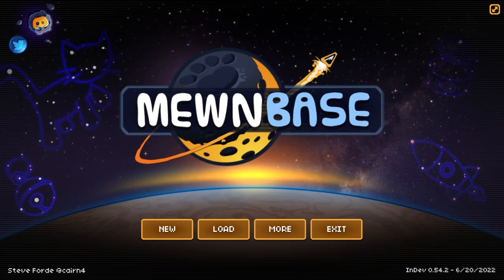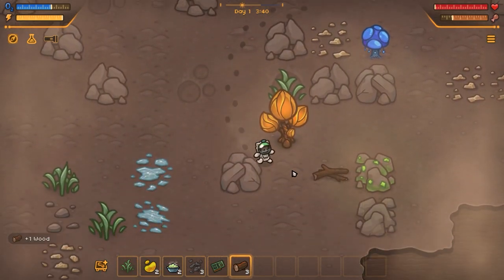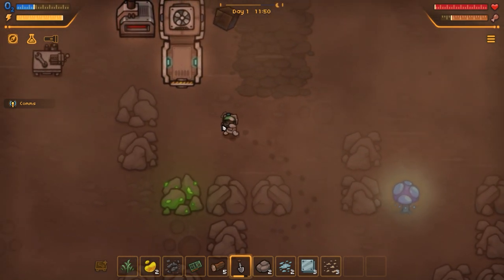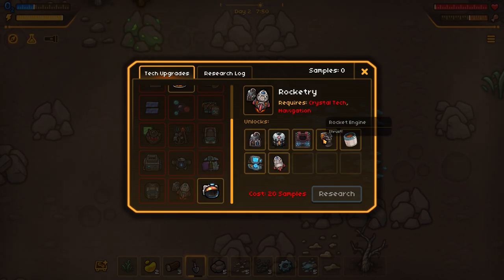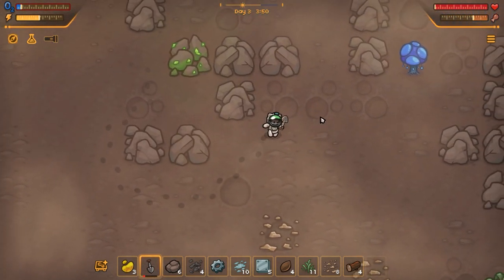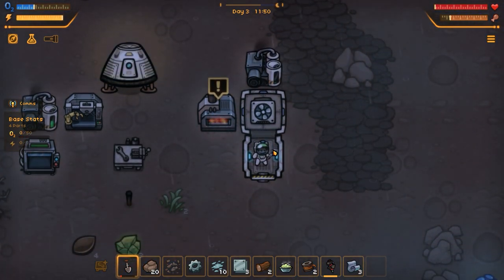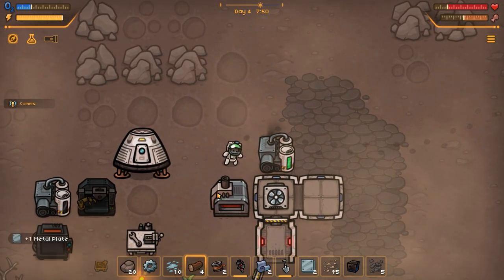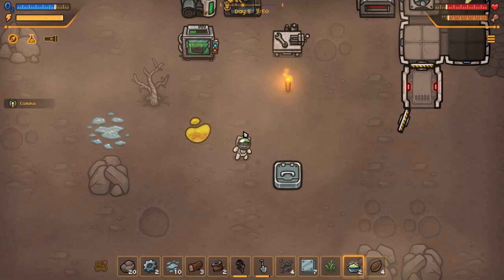Lunar Building & Purr-severing on a MEW World! | MewnBase #1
Beverage obtained so let's play MewnBase.

MewnBase is a space-cat survival and base-building game. Scavenge around a barren planet for items to keep you fed. Explore and collect resources. Craft items and grow your base to help you survive.

Be a space-cat.
MewnBase is a cute, 2D exploration/survival game. You land on an uncharted world only to realize you didn't bring any snacks and forgot half your luggage. But hey, at least you brought this workbench thing. You'll need to collect resources in order to construct a make-shift base. Craft a variety of different base modules, from airlocks to rain-water collectors in order to make your new home on this barren planet a little more cozy.

Other Neat Features
Technology Upgrades
Find strange, yet oddly familiar artifacts scattered around the planet. Research them to unlock shiny new crafting recipes and tech upgrades.

Manage Your Base's Resources
Build air cleaners to keep you breathing. All those modules plugged into a single outlet probably won't cut it. So you'll need more solar panels to keep things humming along. Keep a supply of clean water on hand to keep your plants hydrated.

Day/Night Cycles and Weather Hazards
It's hard to find your way in the dark. So fuel up your generators and make sure your base’s batteries are topped off before night falls. Then batten down the hatches during thunderstorms and gusty sandstorms.

Vehicles
Walking from point A to B is for the theoretical space-birds. If there were any. Construct vehicles to traverse long distances in style.

Community Localization
MewnBase comes with several community-provided translations for menus and gameplay text, including: German, French, Spanish, Portuguese, Russian, and Turkish.